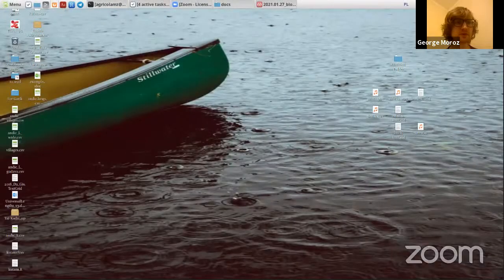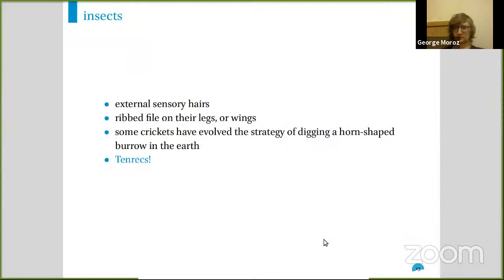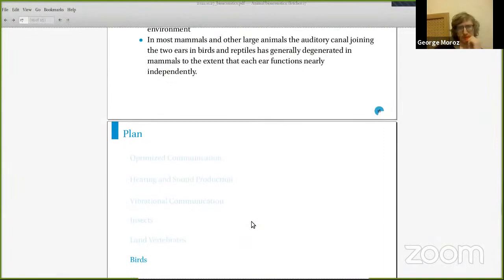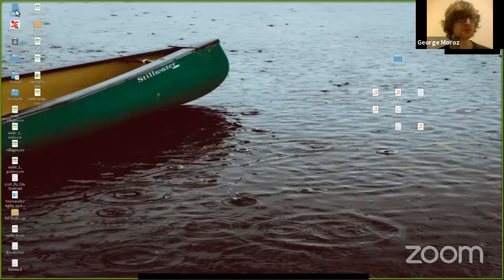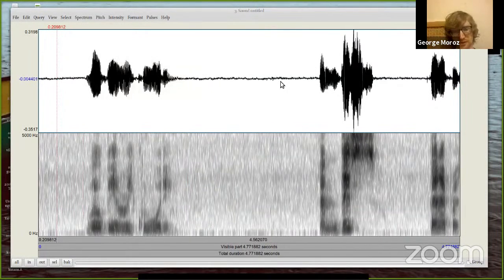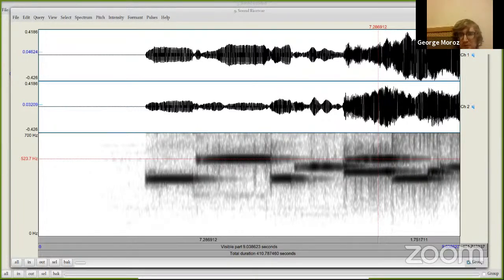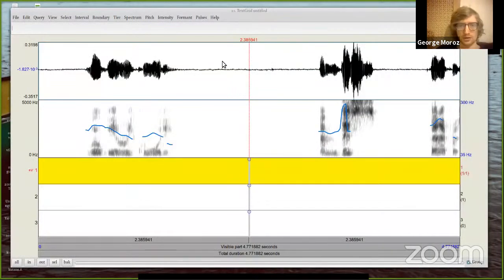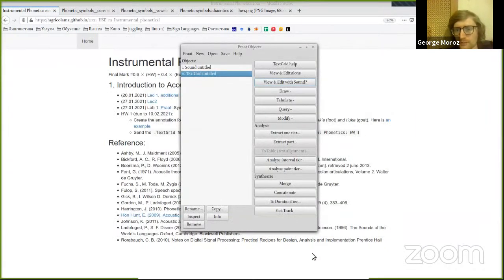2021 instrumental phonetics lecture 2